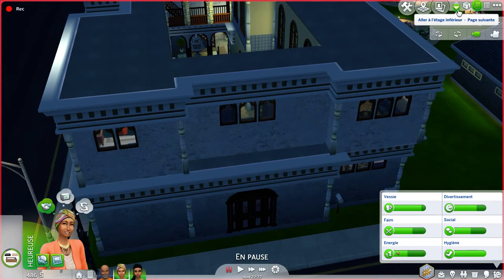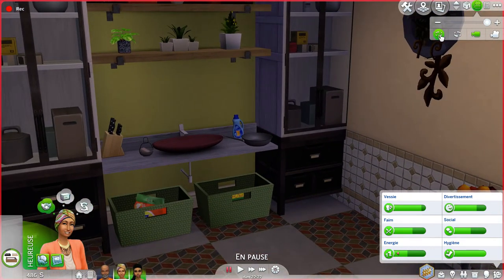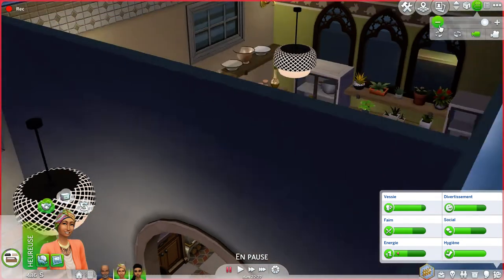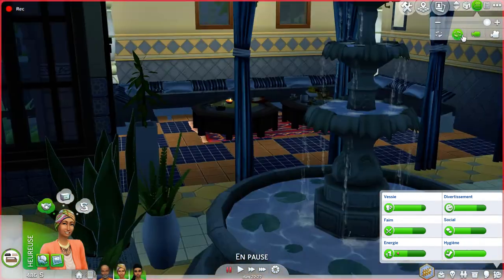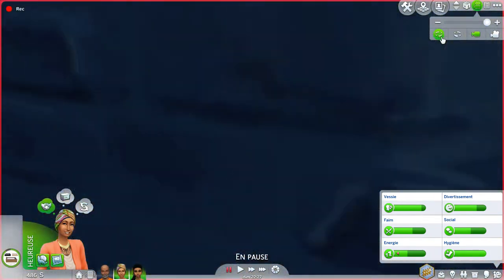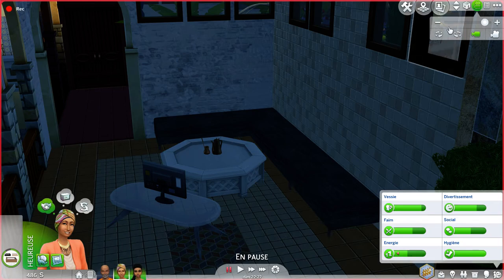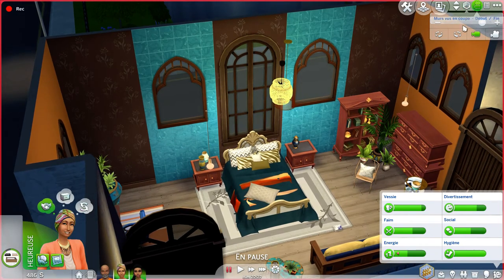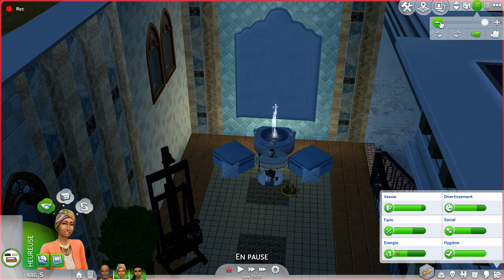marrakechy/ arabic sims 4 house tour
Hi everyone, this is Renecchi and I just finished building this house, and I wanted to show it to you

and it's up on the gallery under the name ''Arabic palace''